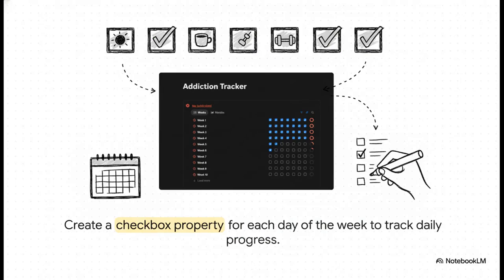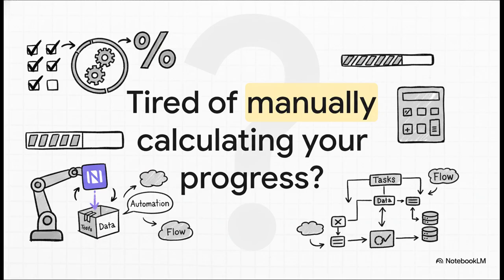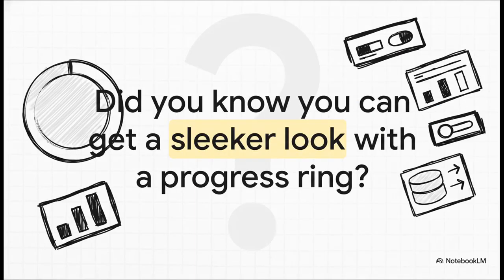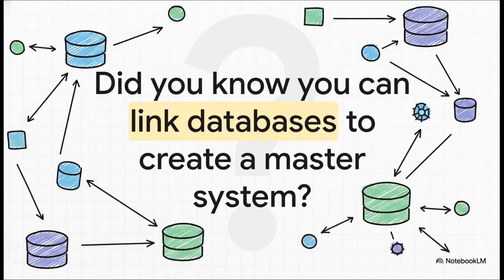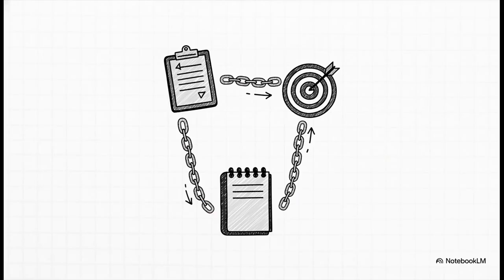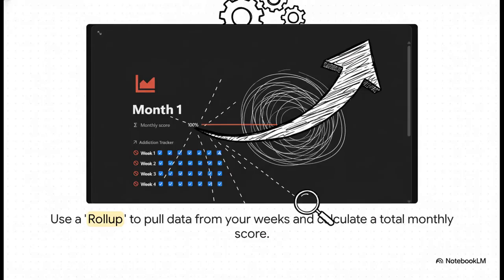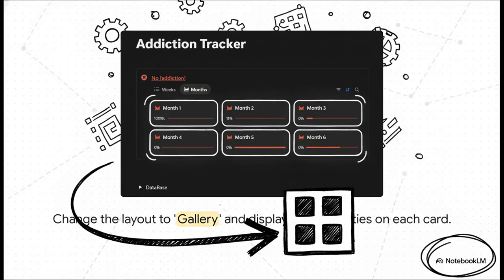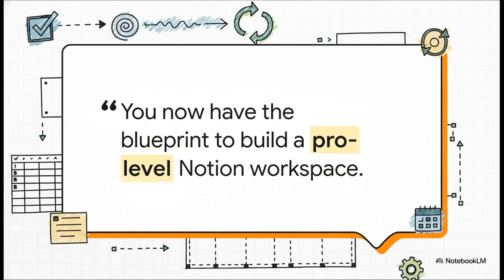Addiction Tracker : Hidden Notion Secrets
🔗 GET THE ADDICTION TRACKER TEMPLATE

Available now for a complementary price! Take control of your habits and reclaim your time before the price goes up.

The Dark Side of Productivity: Is Your Workspace Controlling You?
Did you know that most productivity systems fail because they don’t account for the "Addiction Loop"? In this video, we’re diving deep into the mechanical reality of habit tracking. We’ve built a specialized Notion Addiction Tracker designed to visualize your data through high-intensity charts and logic-based mind maps.

What you’ll see in this video:

Rapid-Fire Tips: Hidden Notion features you didn't know existed.

The Robot Workflow: A 100% automated-feel system using robotic illustrations to keep your mind focused on the data, not the distractions.

Data Visualization: How to use the heatmaps and intensity graphs to see exactly where your time is going.

This isn't just another "to-do list"—this is a technical solution for a human problem.

🚀 JOIN THE TECH KNIGHT ARMORY
If you want to stay ahead of the curve with the latest AI solutions, Notion hacks, and digital systems, you need to be here.

LIKE this video: It helps our robot overlords (the algorithm) show this to more people who need it.